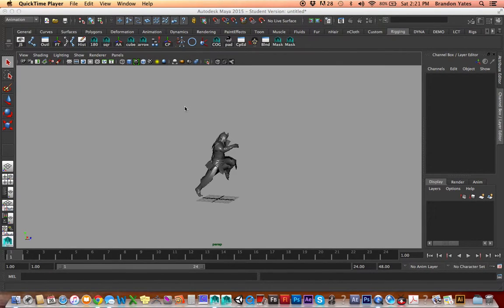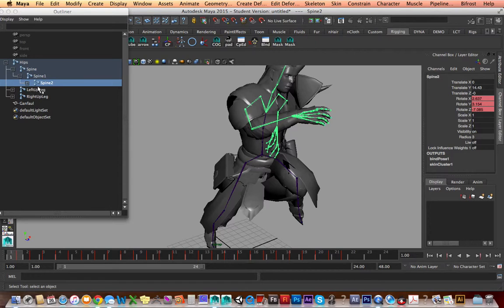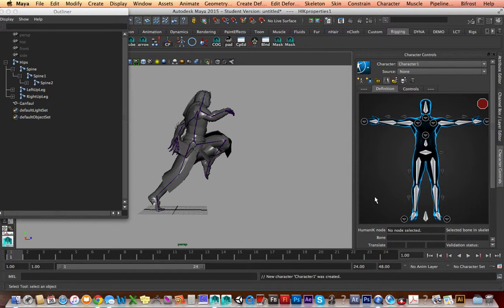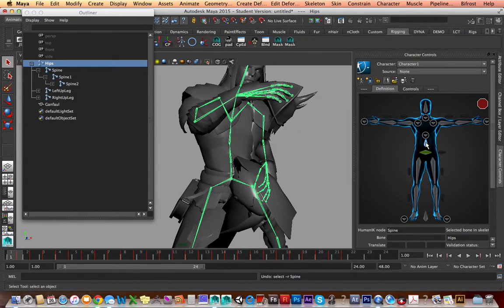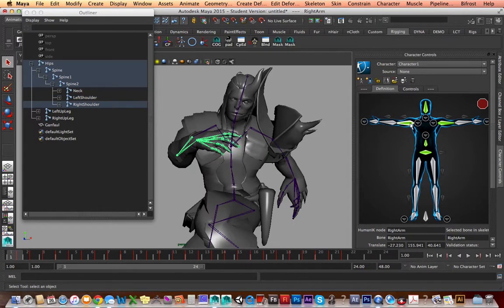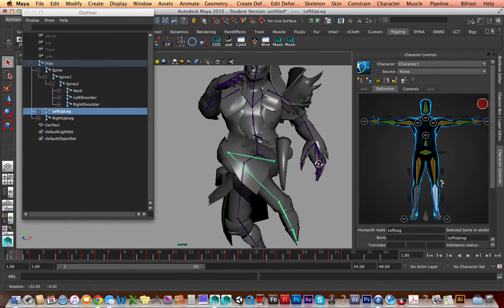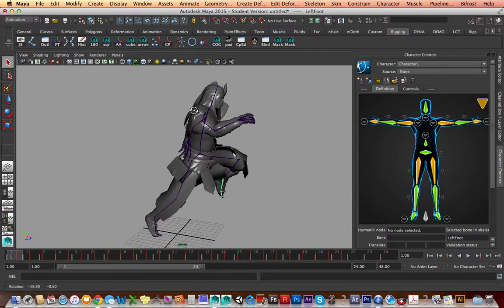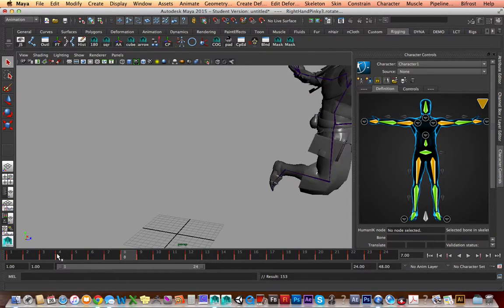Motion Capture Part 1 : Setting up the HIK rig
This is part 1 of my 3 part tutorial series. In this video I show you how to set up the HIK rig in Maya. This rig is then applied to your animation so you can push the animation further.